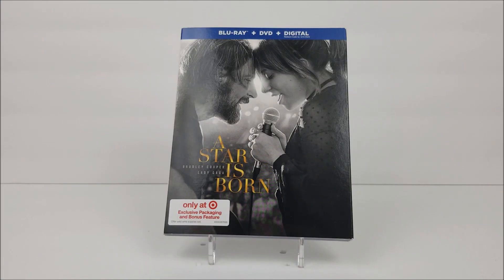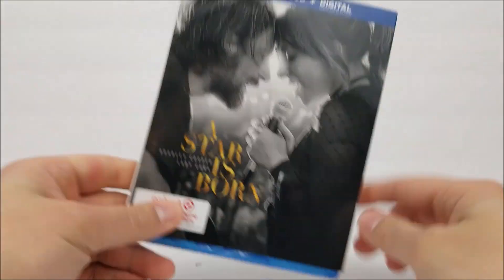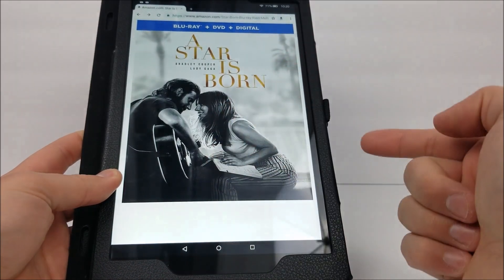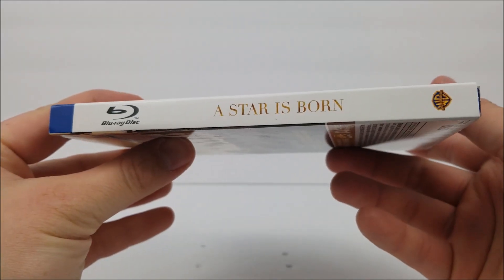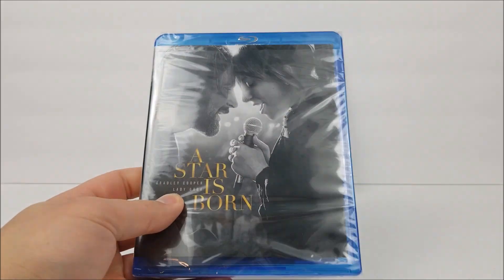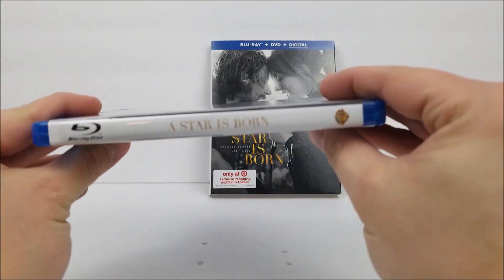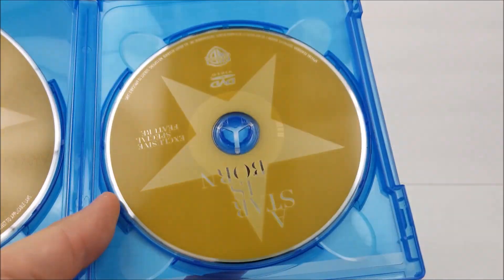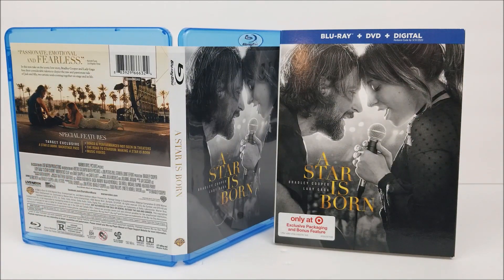A Star is Born Target Exclusive Blu-ray Unboxing